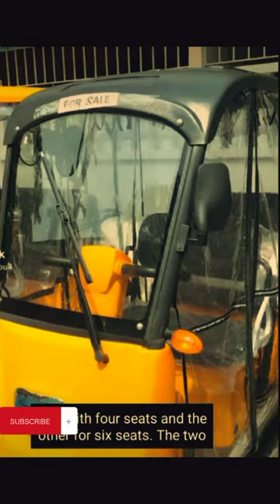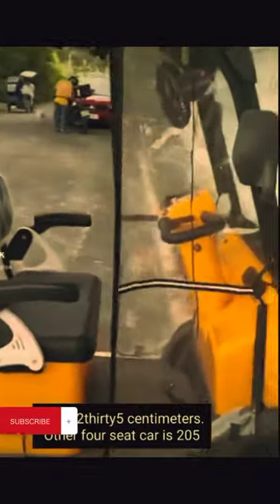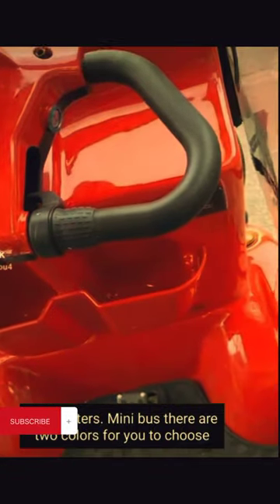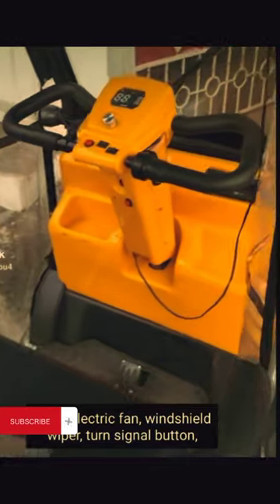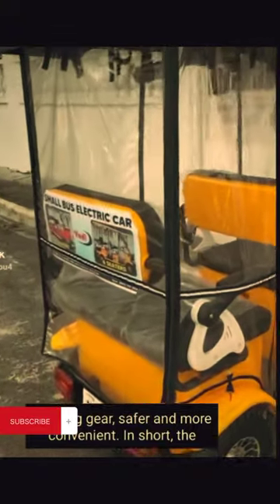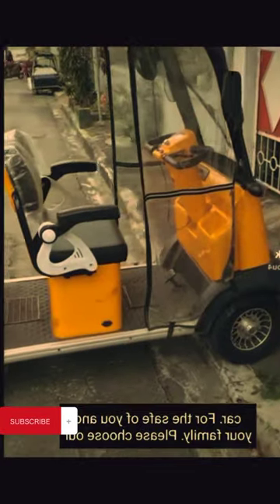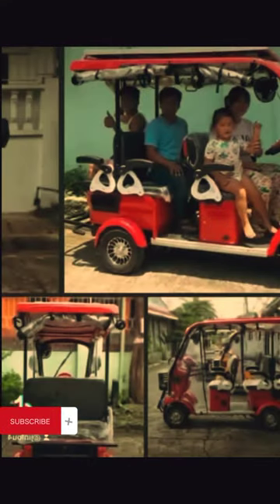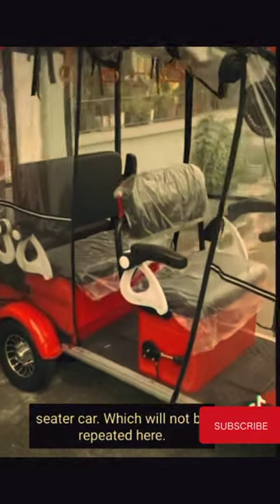new asia rickshaw electric auto rickshaw electric minibus